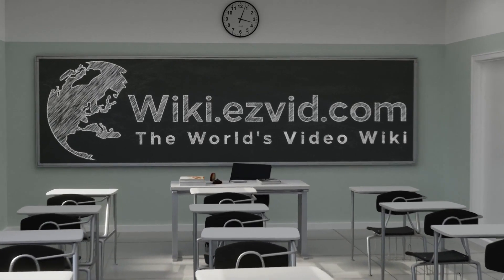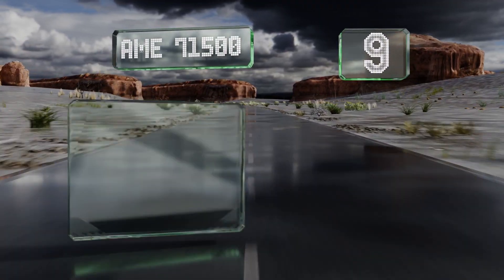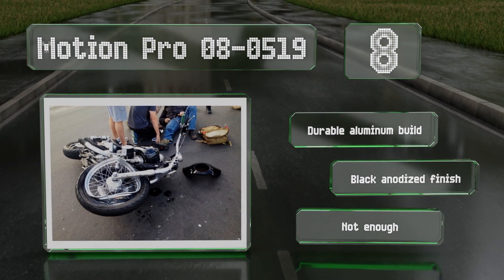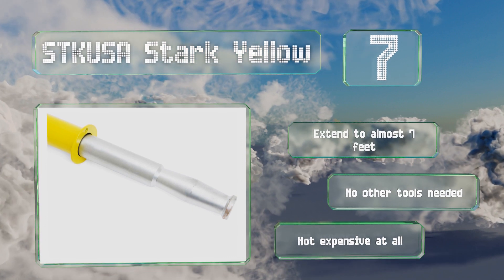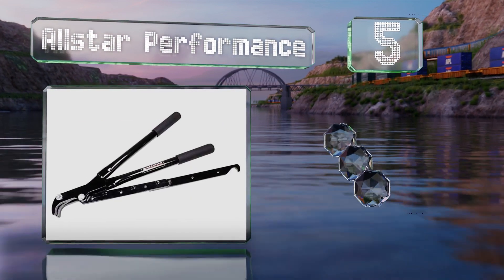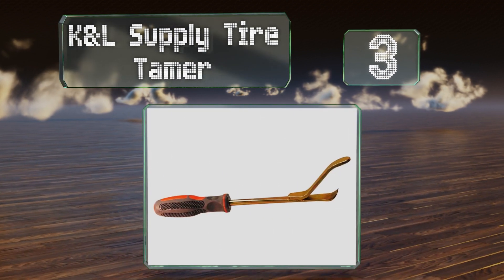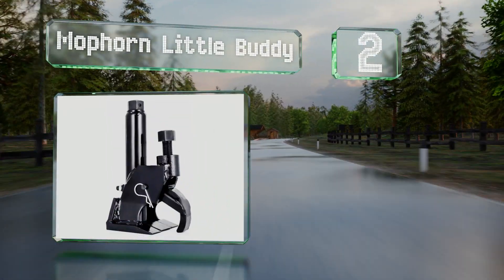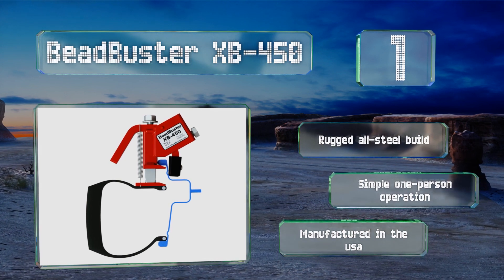10 Best Bead Breakers 2020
Our complete review, including our selection for the year's best bead breaker, is exclusively available on Ezvid Wiki.

Bead breakers included in this wiki include the mophorn hydraulic, beadbuster xb-450, mophorn little buddy, allstar performance, mophorn repairing set, ame 71500, stkusa stark yellow, bikemaster 03-171, k&l supply tire tamer, and motion pro 08-0519.